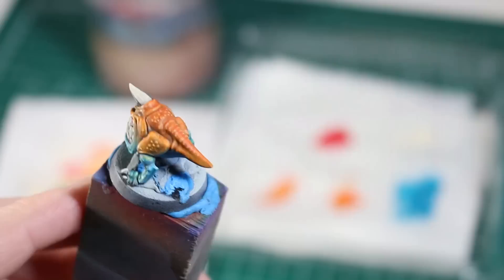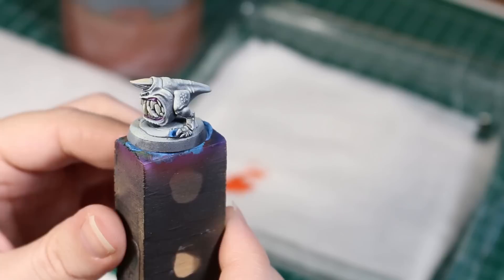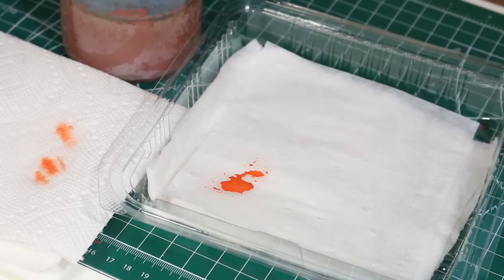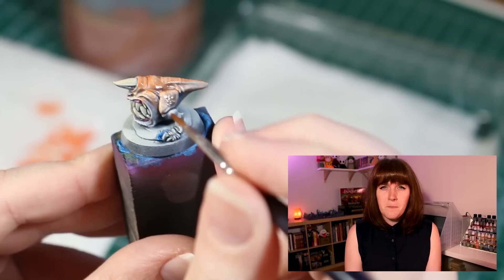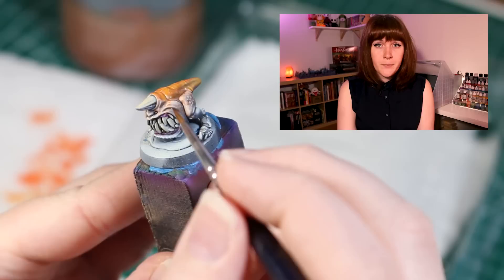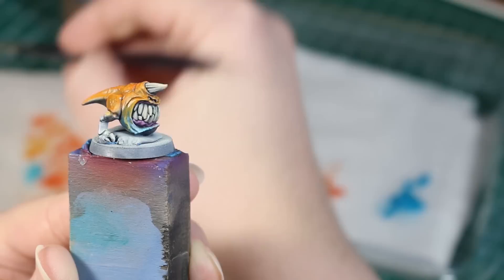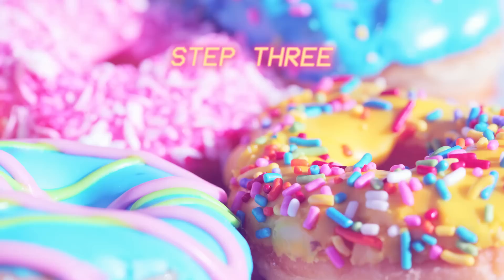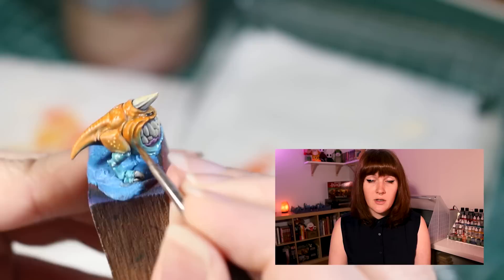How to Glaze Miniatures: A Beginner's Guide to Color Glazing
In this video, I'll show you how to save time and get smoother blends by using color glazes, and as a bonus I take you step by step through my process of painting squigs!

Windsor & Newton Professional Water Colour Sable (size 1)
A cheap brush for mixing paint
Paper Towels
Parchment Paper
Plastic Container (to make wet palette)
Water Glass